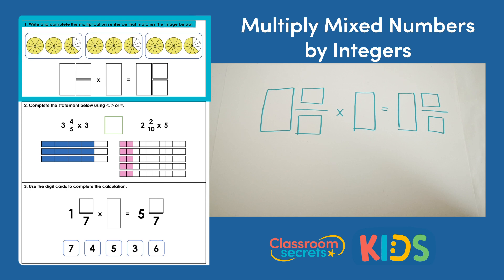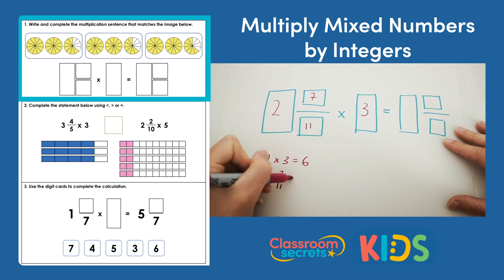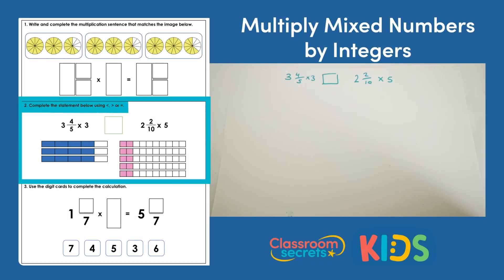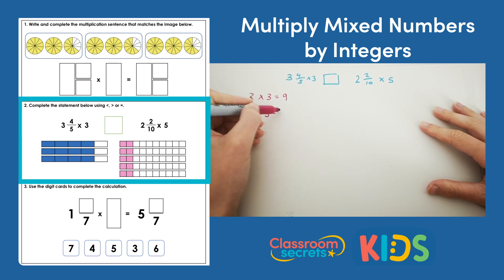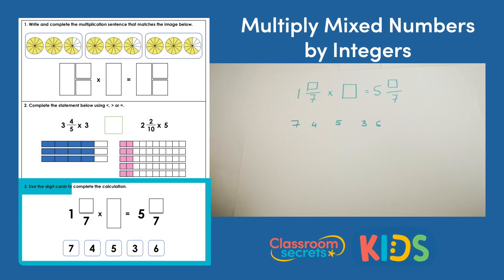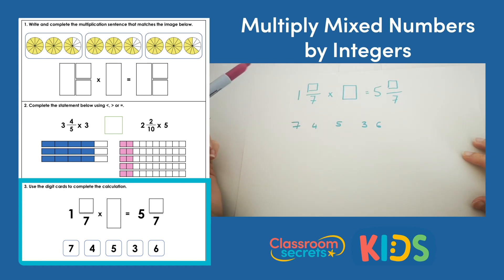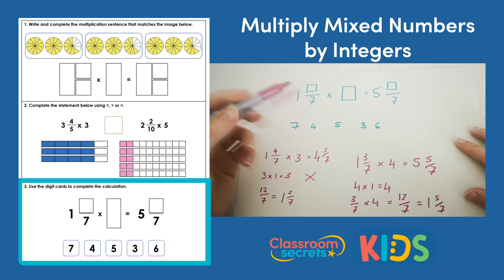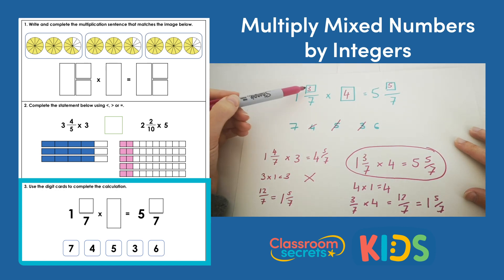Year 5 Multiply Mixed Numbers by Integers Answer Video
Join Jade in this Year 5 Multiply Mixed Numbers by Integers Answer Video as she explains how to work out the answers to the different questions.